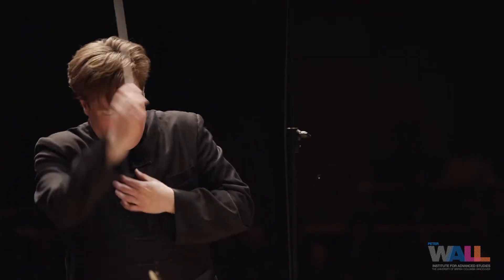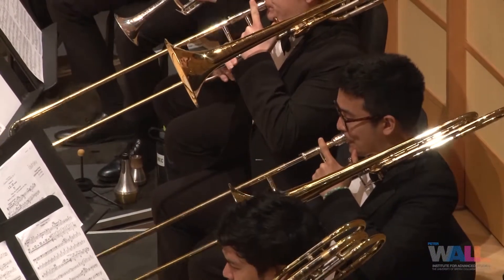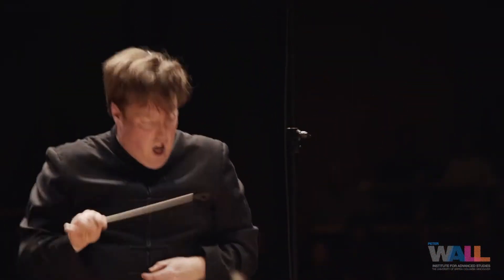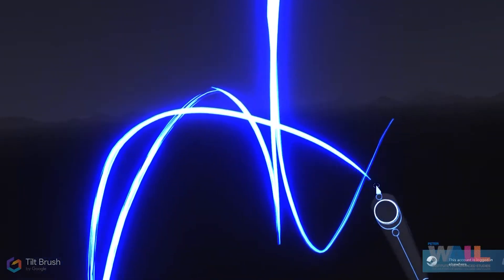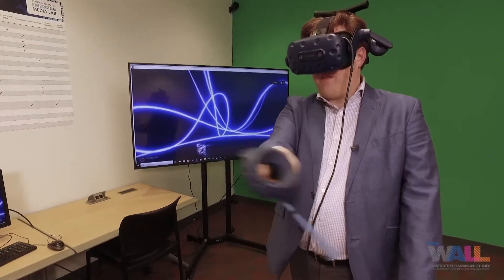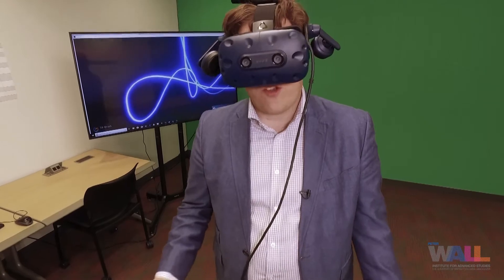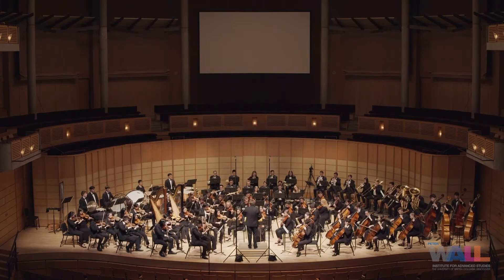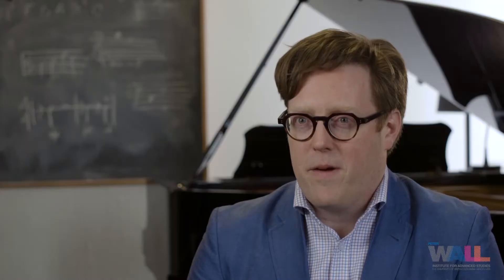Conductor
A symphony orchestra my be the most complex musical instrument ever imagined and its conductor is its animating force – keeping time, adding emphasis and shepherding a dizzying array of performers through the twists and turns of a composition. But how do these musical maestros get the experience and confidence to step up to the podium? Jonathan Girard, who trains future conductors at the University of British Columbia, shows how virtual reality may offer an answer.